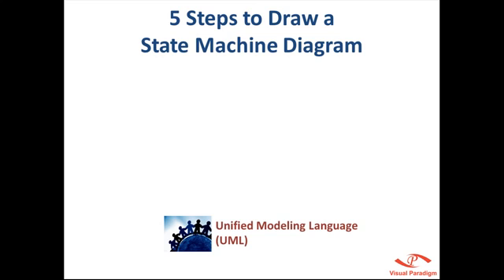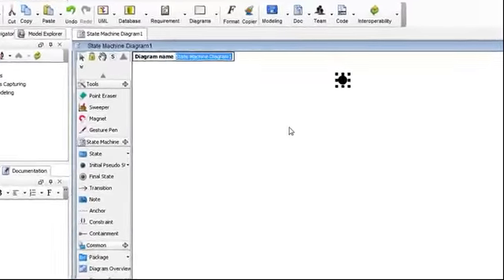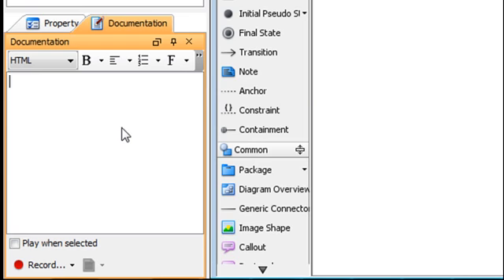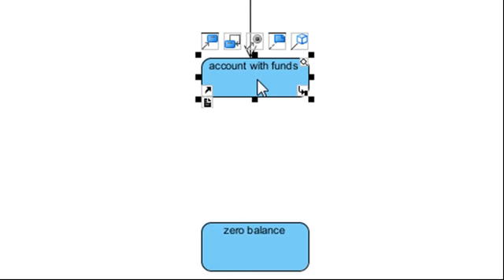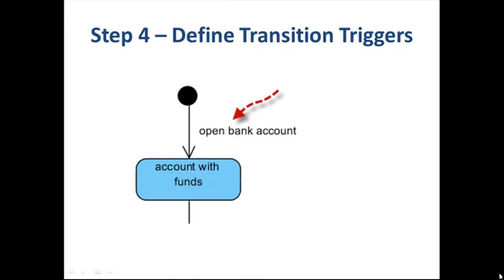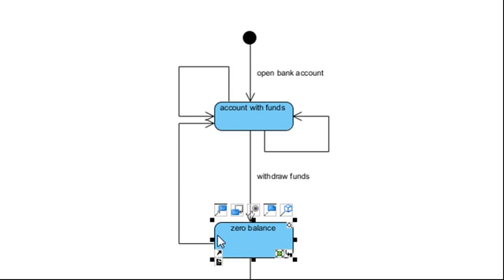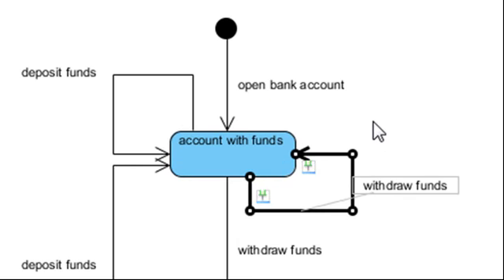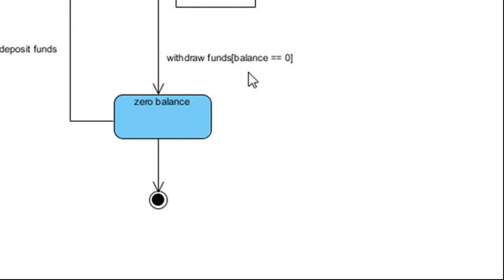5 Steps to Draw a State Machine Diagram (Tutorial 5 Langkah Menggambar State Machine Diagram)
Tutorial 5 Langkah Menggambar State Machine Diagram
by visual paradigm